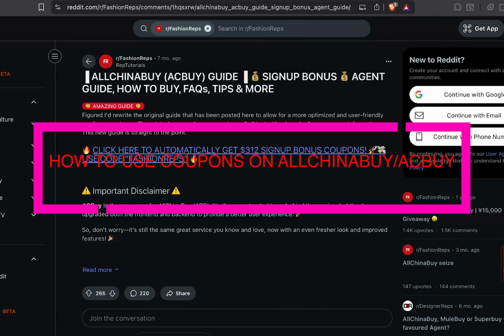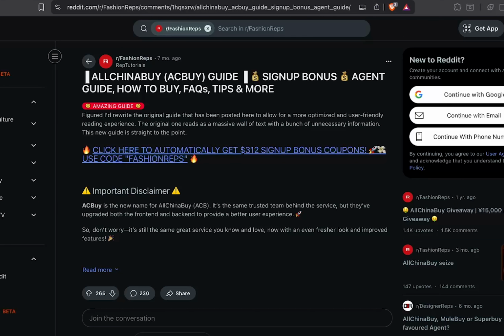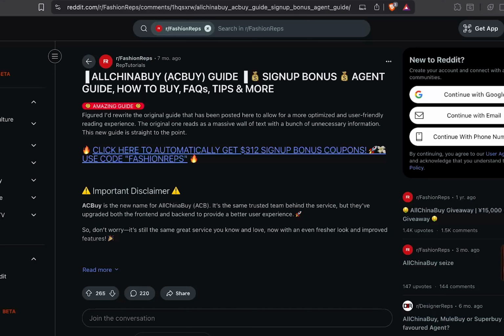How To PROPERLY Use Coupons On AllChinaBuy (FULL GUIDE)